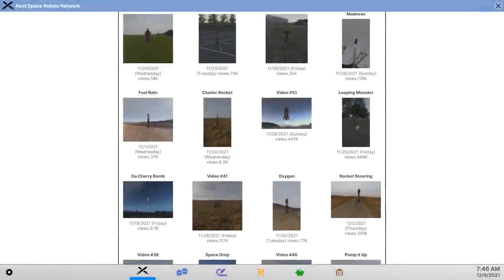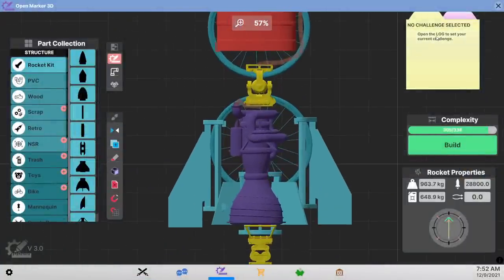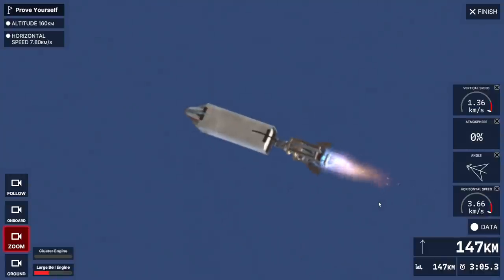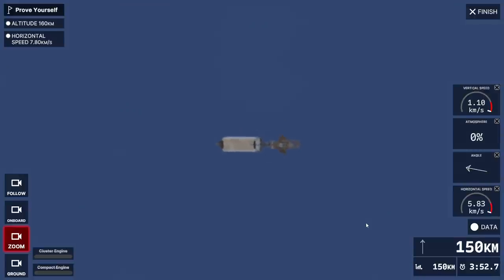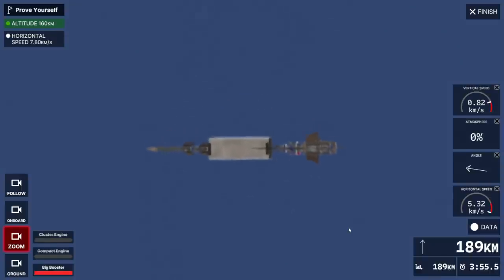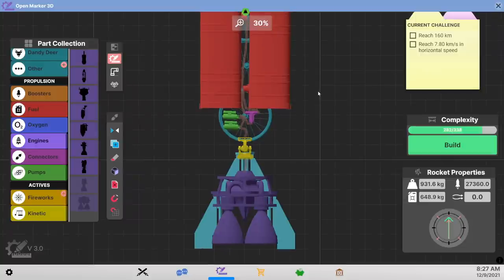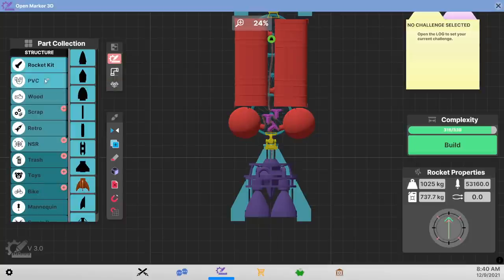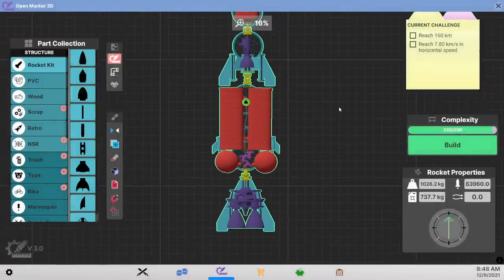Next Space Rebels 15 - Trying Things Out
I make minor adjustments to the rocket from the previous video to see what works and what doesn't to get some extra horizontal speed.